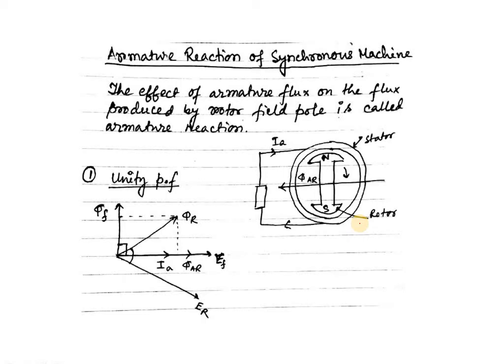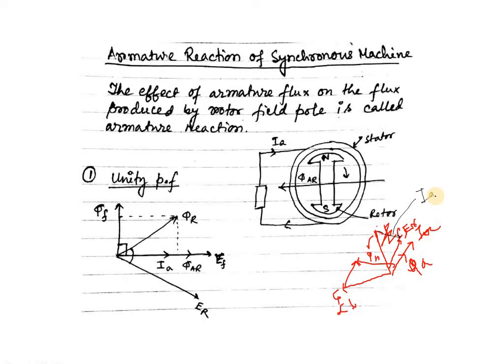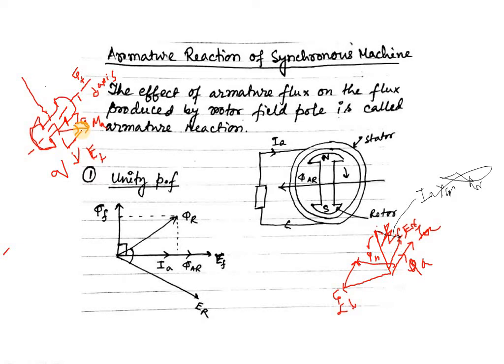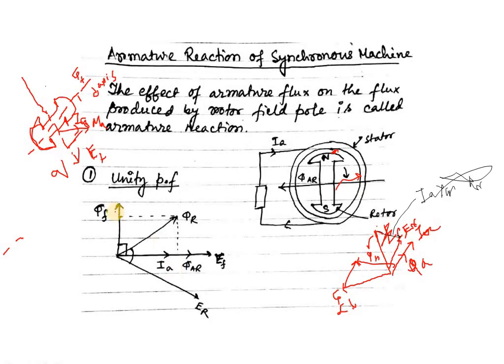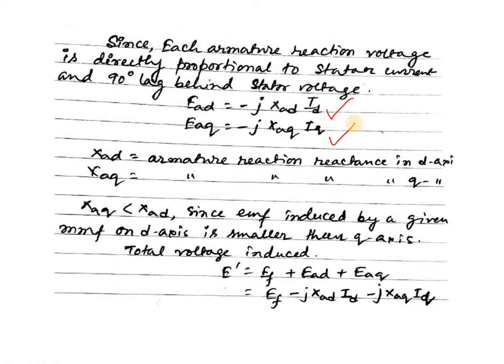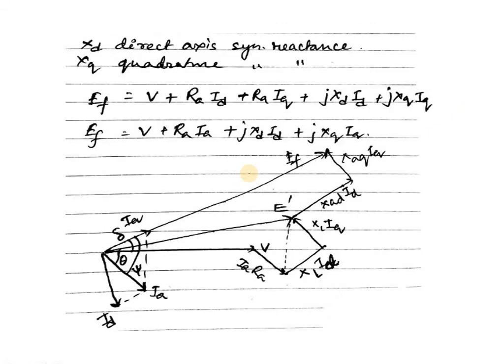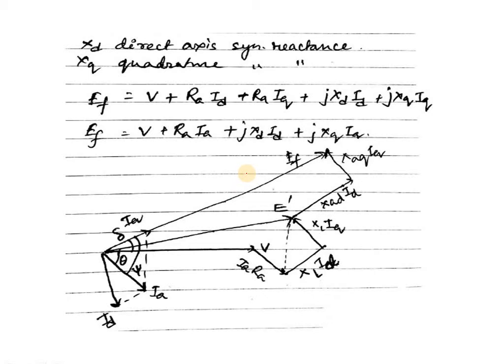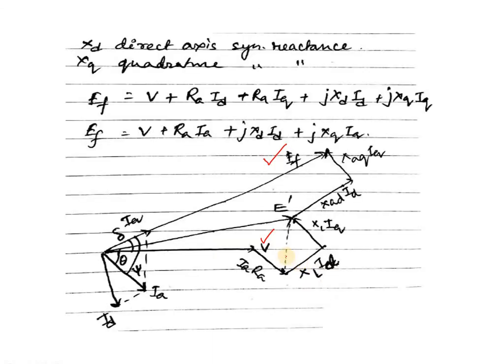lecture 16 Armature Reaction of Synchronous Machine